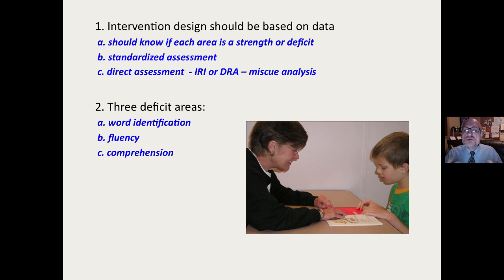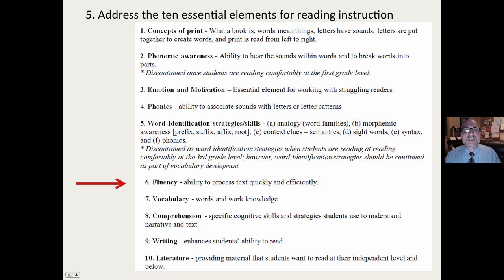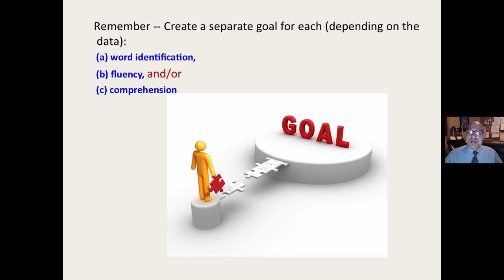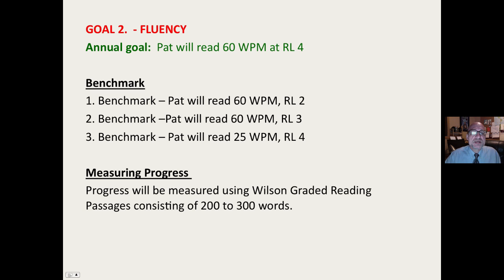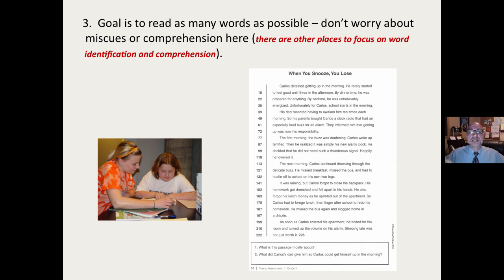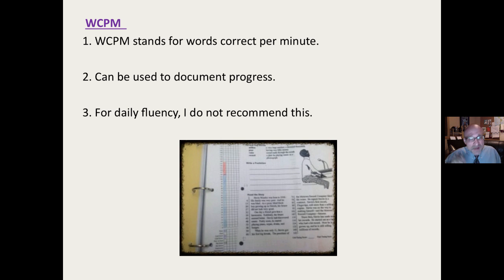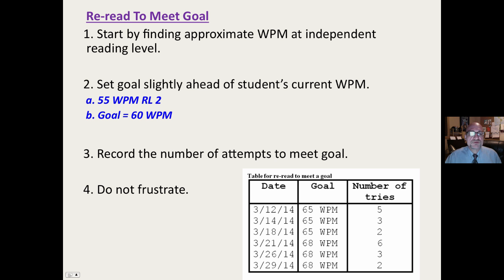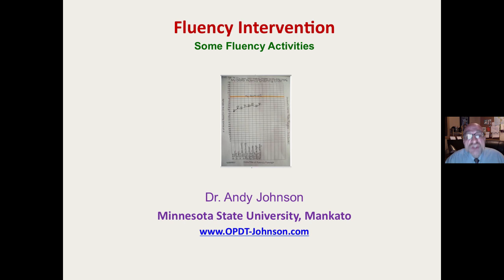INTERVENTIONS FOR READING FLUENCY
This 6-minute mini-lecture describes what an intervention plan for reading fluency should look like.  It also describes some basic strategies for developing reading fluency.  Dr. Andy Johnson, Reading Specialist.